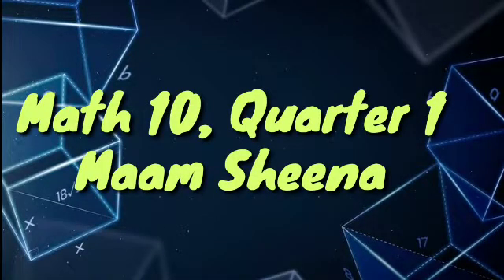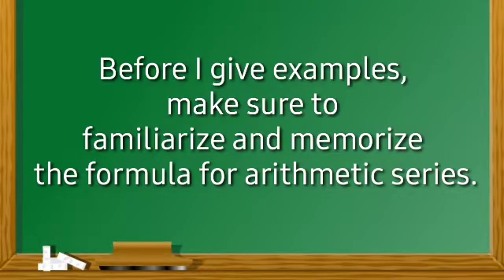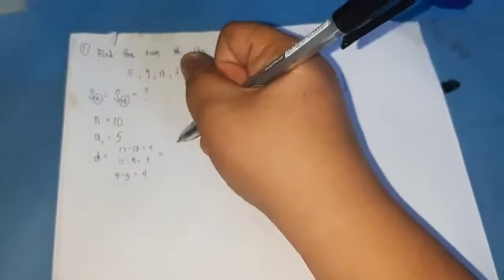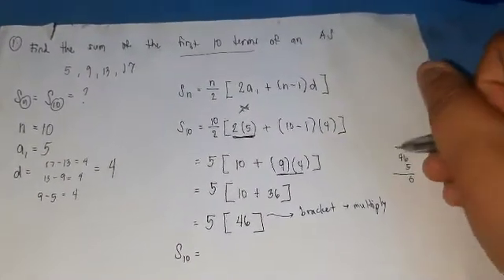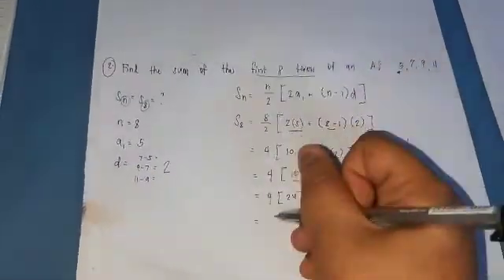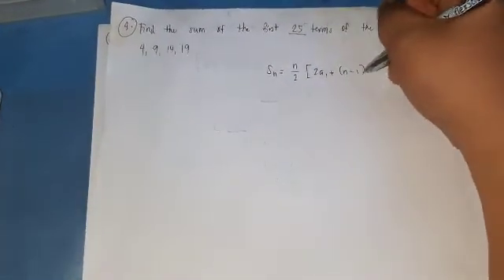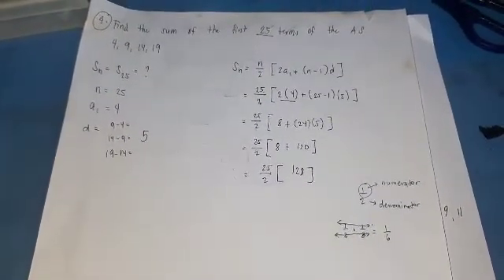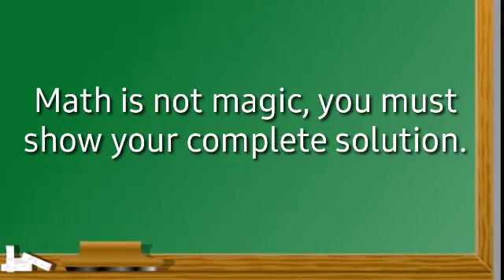Arithmetic Series || Math 10 Lesson Quarter 1 | Finding the Sum of the Terms of Arithmetic Sequence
In connection with the conduct of the first quarter exam, this video may help my Grade 10 students to catch up their lessons in Math most especially on fing the terms of an arithmetic sequence. It is clearly stated here the definition of arithmetic series, the formula to be used, examples were provided and exercises will be given to the students. Hope you may learned from this video mga langga. Pagtuon pra sa taas nga grades.